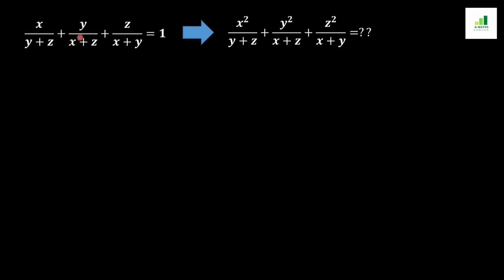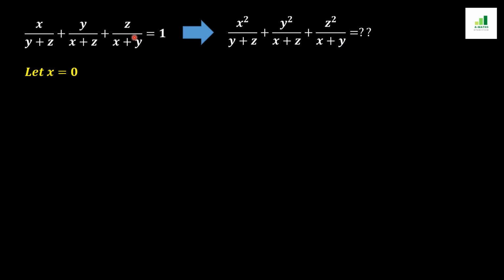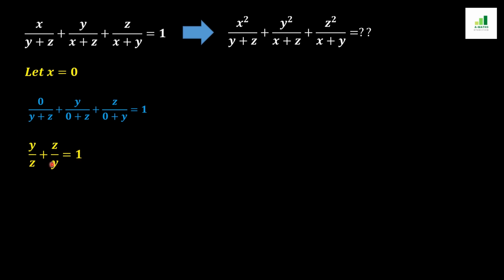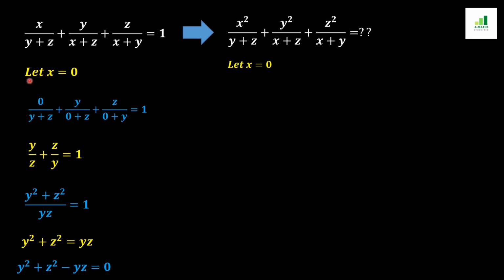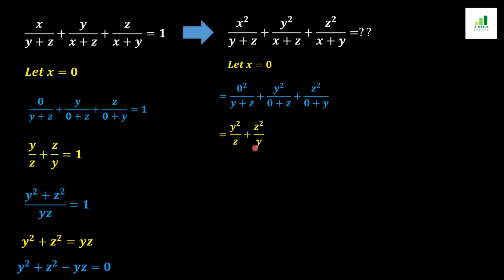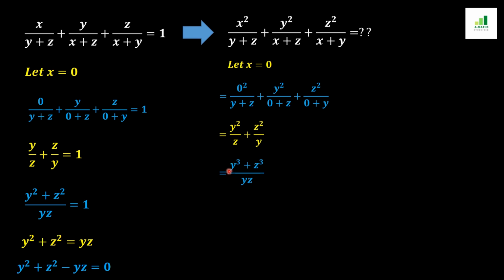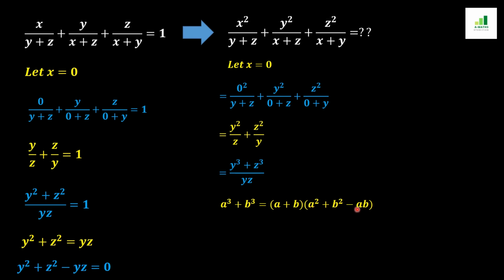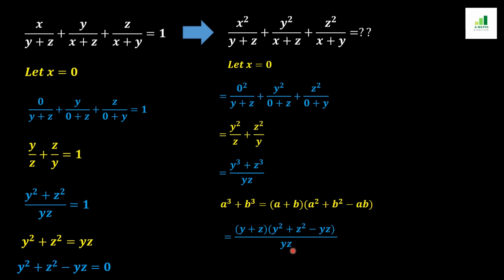A Cool Rational Equation From Sweden | Math Olympiad Question | A-Maths